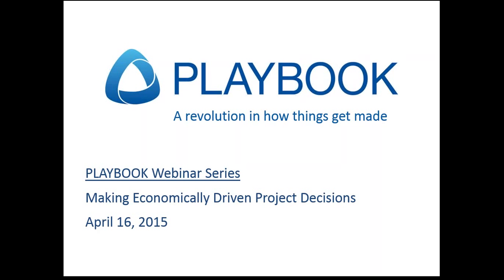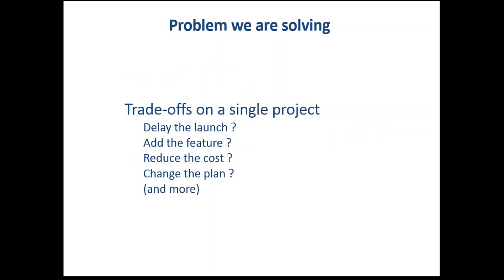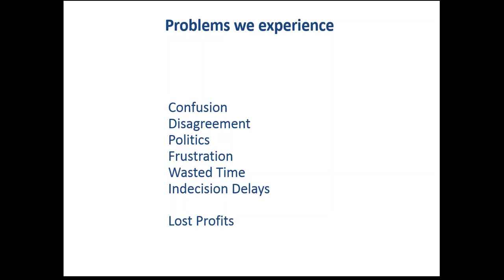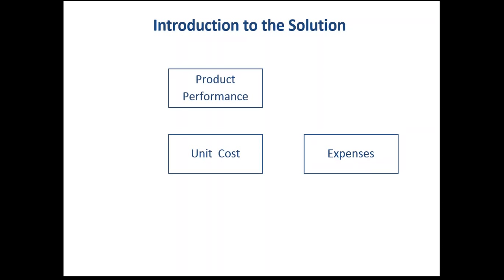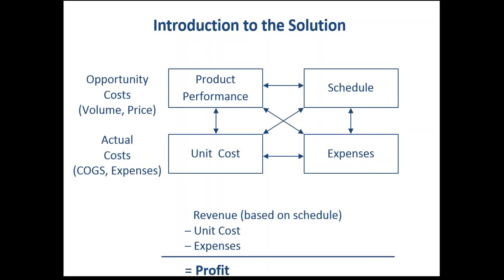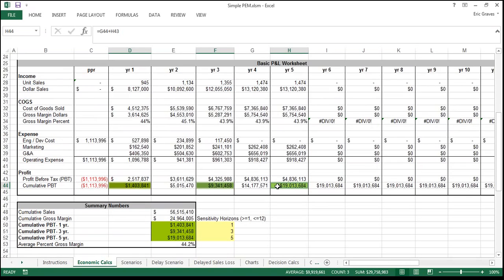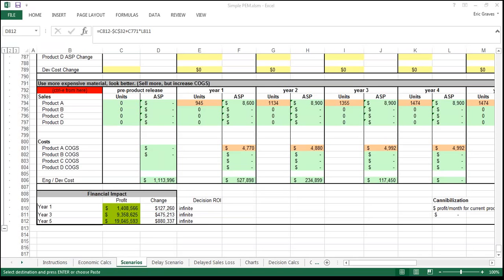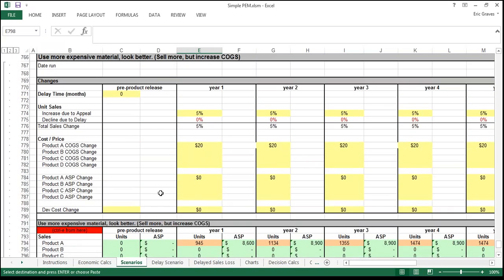Economically Driven Project Decisions with a Economic Model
Would adding capability that would increase sales, but also cause a launch delay, be the right thing to do?

This 90-minute webinar will show you how to develop a simple, yet powerful Project Economic Model to make economically driven project decisions. In this webinar you will learn:

- How to use Basic Profit & Loss calculations to make project decisions
- How to calculate the cost of delaying your product launch
- How to make project tradeoffs based on profit
- How to accommodate uncertainty in tradeoff decisions
- How the analysis of in-project trade-offs can be certain, even when sales volume forecasts are not
- Tips on successfully implementing a Project Economic Model